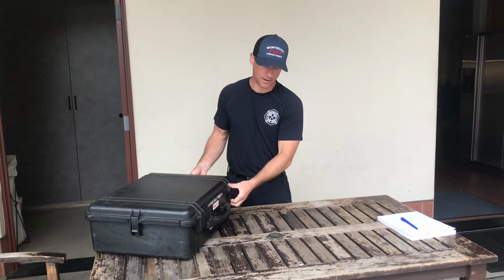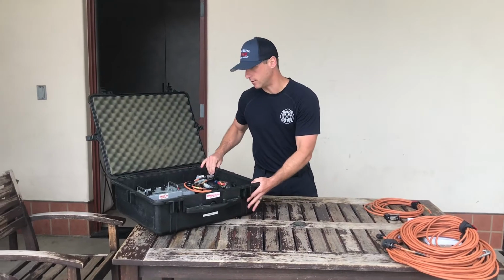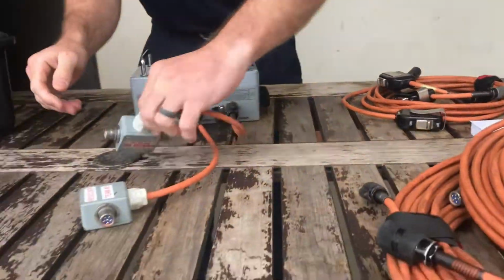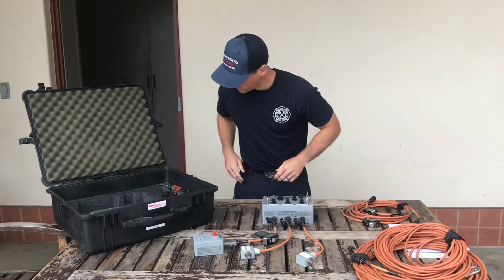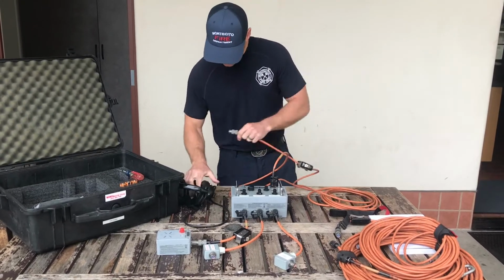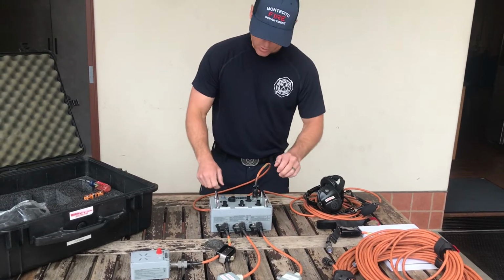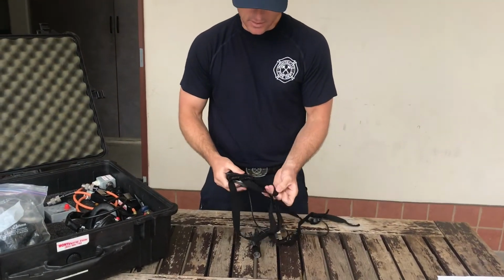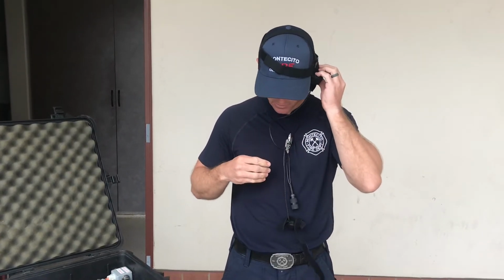Confined Space Communication Equipment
This video reviews our current (2021) confined space operations hard-line communications system.